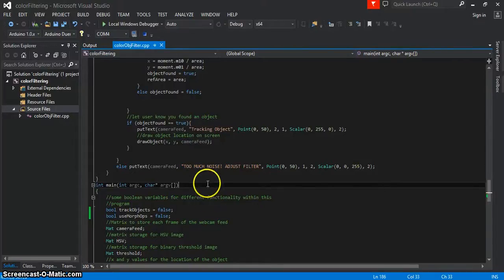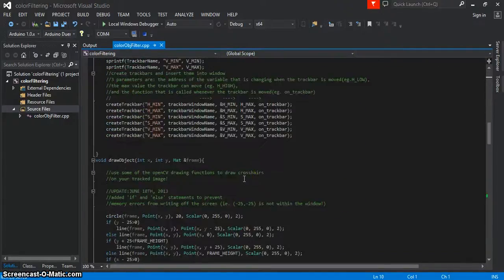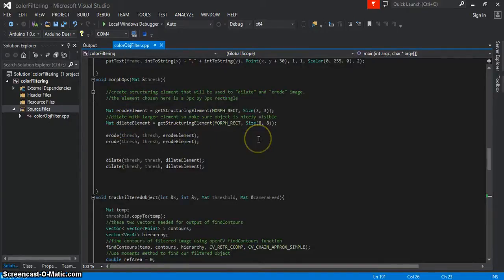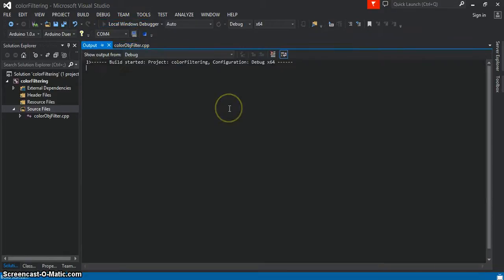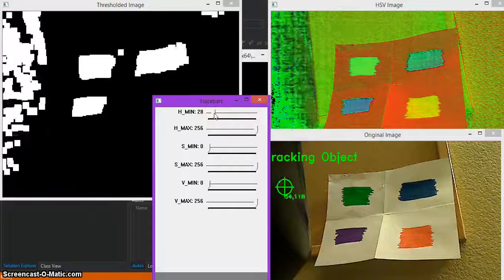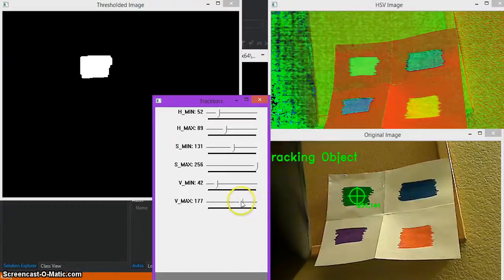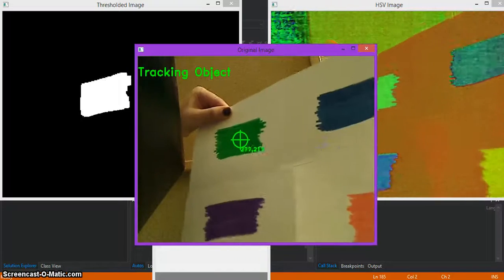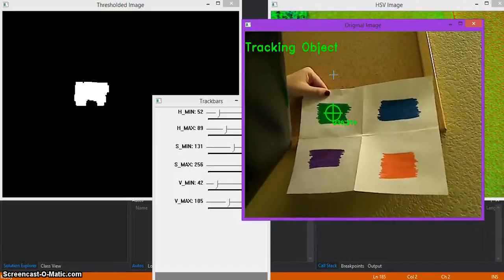Tracking Colored Object using Visual Studio 2013 and OpenCV 2.4.10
IMPORTANT